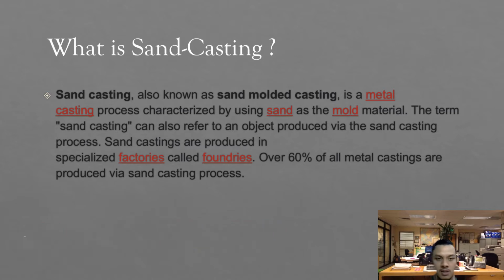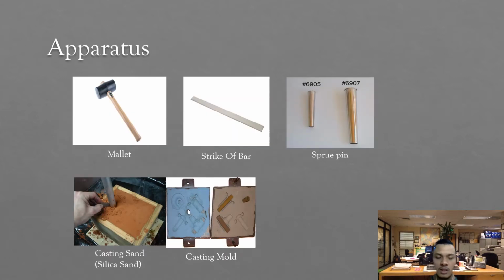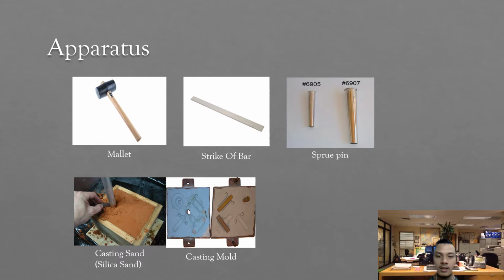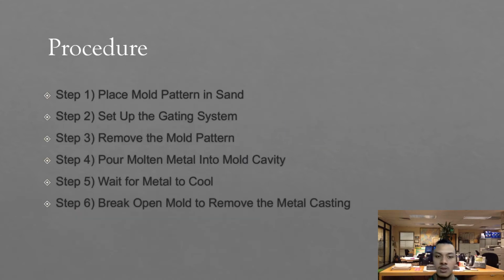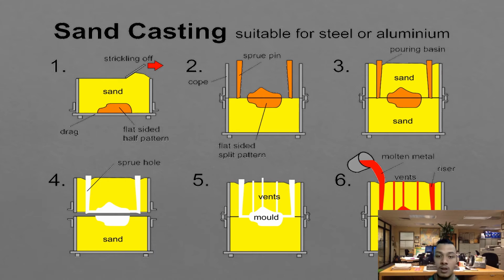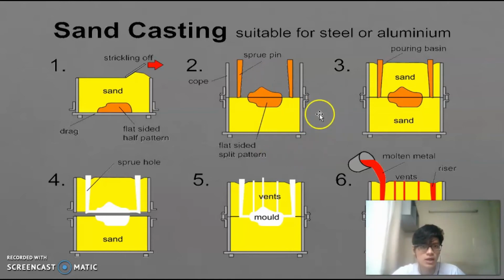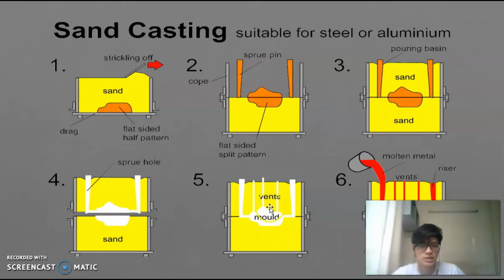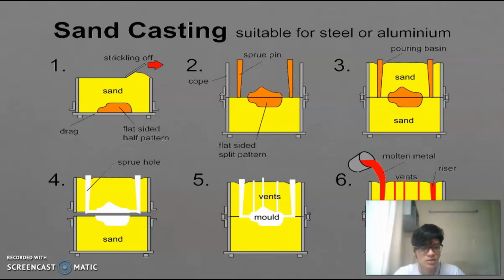Task 2 : Foundry - Sand Casting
This is MANU Task 2 video for our group.